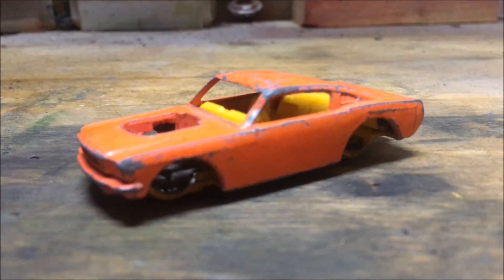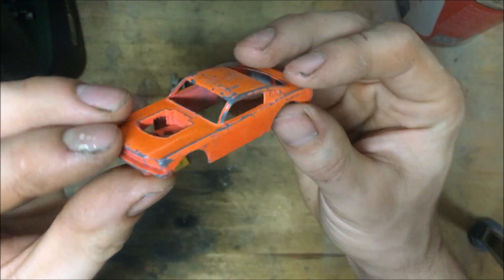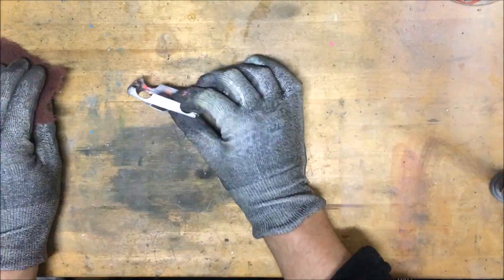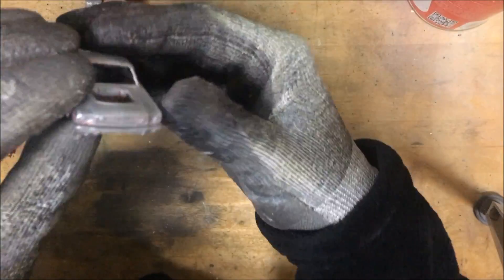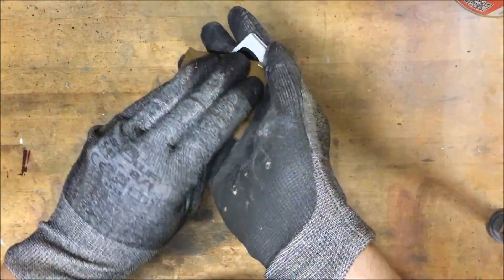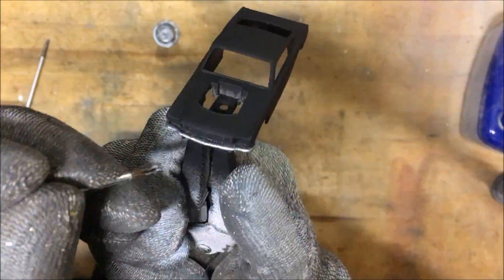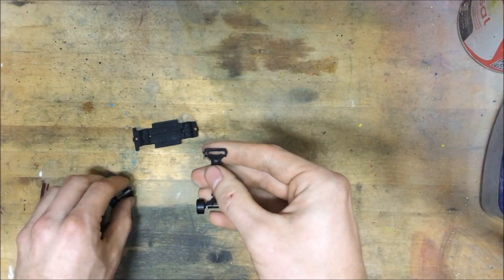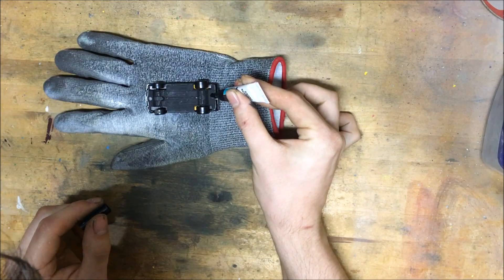FROM SHELL TO CUSTOM - Matchbox No.8 Wildcat Dragster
This was by far my most ambitious restoration yet! I started out with a shell of a matchbox no.08 wildcat dragstar and made it into a badass custom!